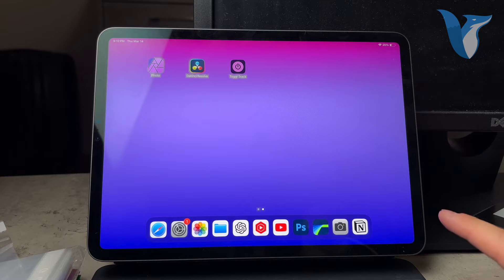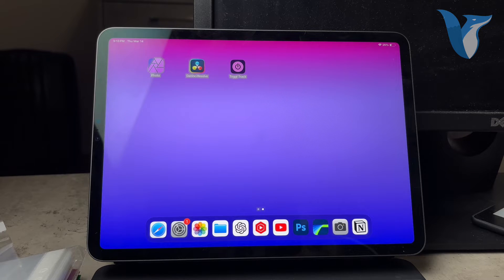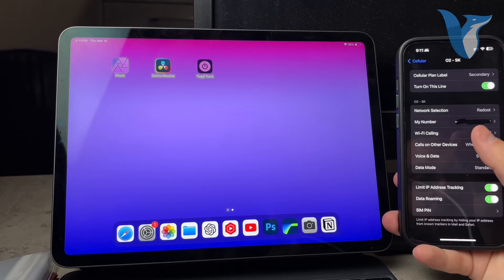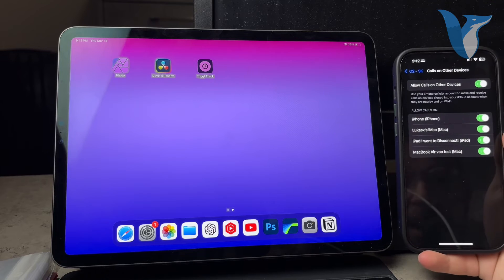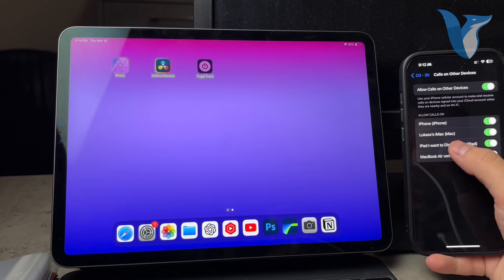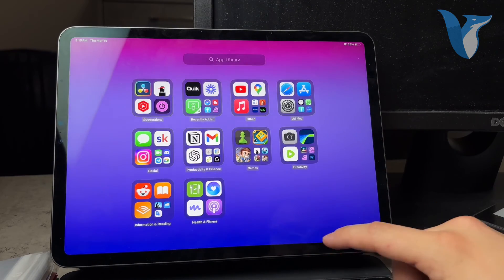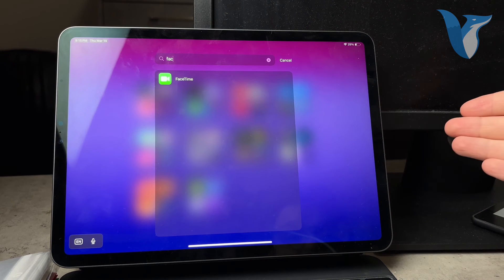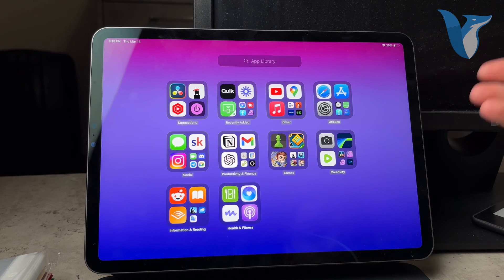How to Make Phone Calls on iPad (tutorial)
Learn how to make and receive phone calls on your iPad effortlessly. From setting up contacts to utilizing apps like FaceTime and Skype, this tutorial has you covered.